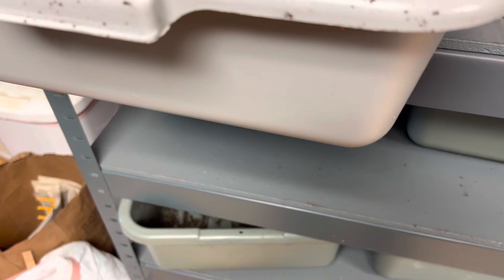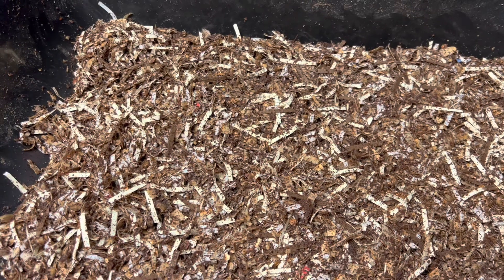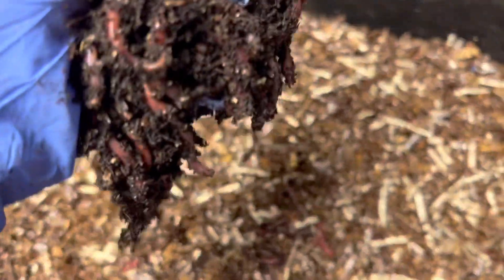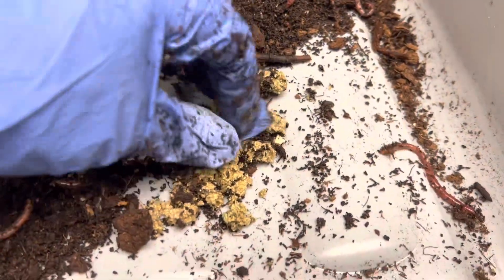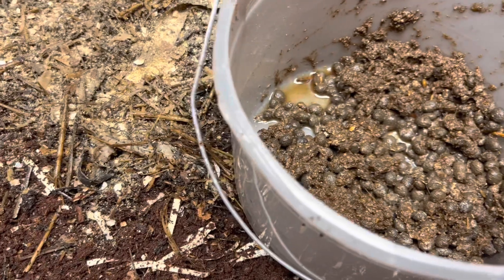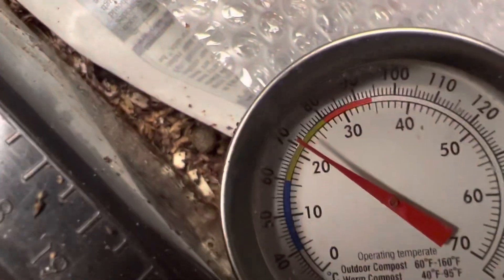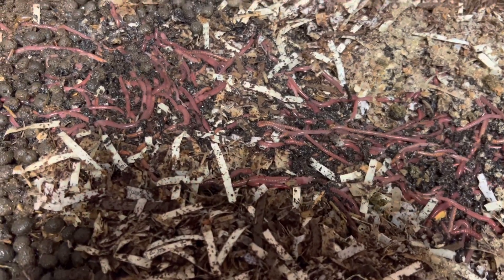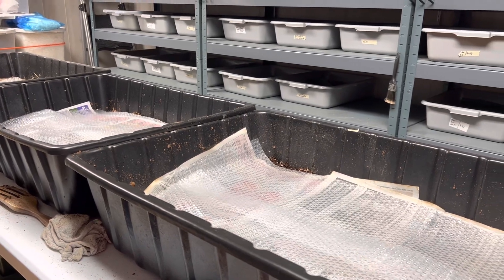Red wigglers love rabbit manure wormcomposting redwigglers ￼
I haven’t fed rabbit manure in a while and I wanted to do an experiment. Half the bed has the manure and the other half has worm chow. Let’s see which one they like more

I still have your pen I crawlers an African nightcrawlers on my website￼ TheGardenAndWormLady.com

To take the same course I took to gain the knowledge of making massive amounts of cocoons and Worms the link is below.

Code is JoVee